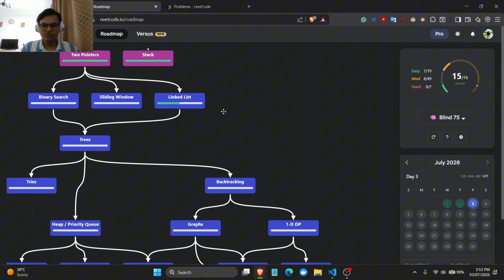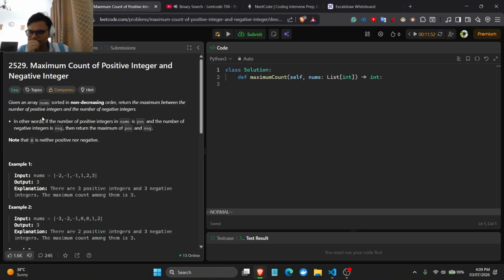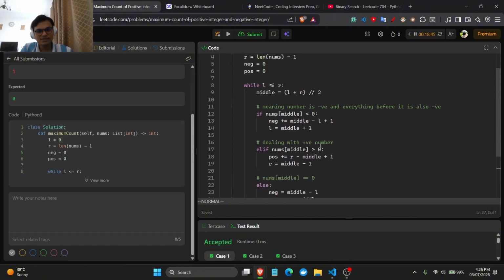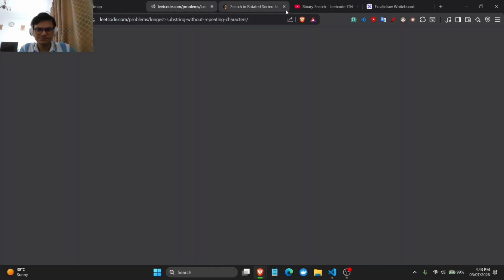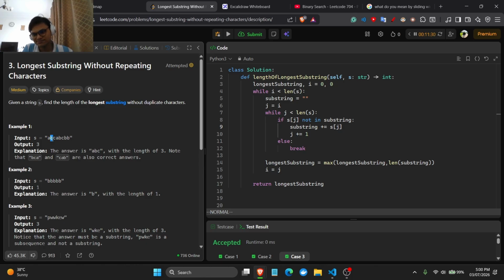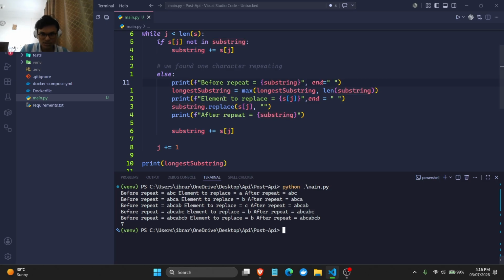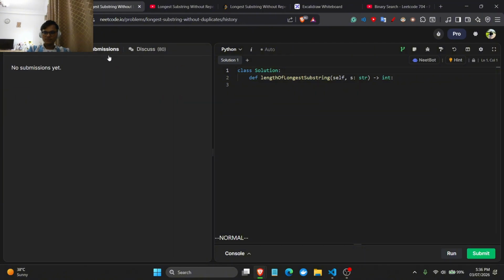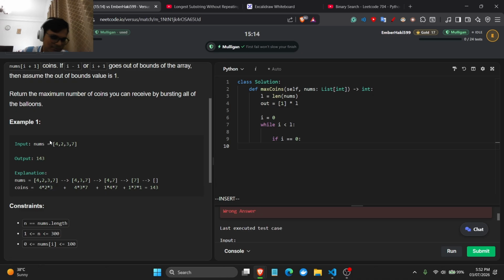Longest Substring Without Repeating Characters and Binary Search ( NeetCode, LeetCode )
Anothe leetcode/neetcode grind video, which is the longest video till now, hoping to make longer videos by spending more time and going deeper, again hoping to keep up this grind and get better and faster in solving LeetCode questions.